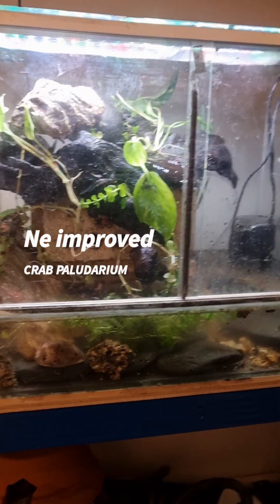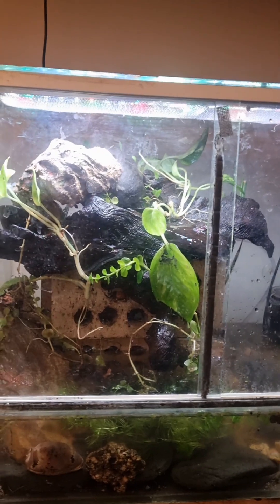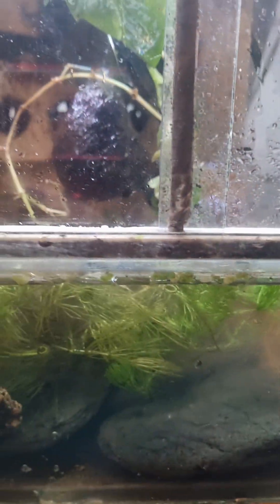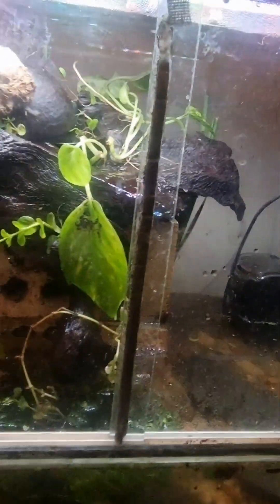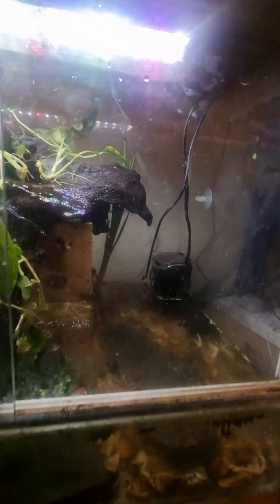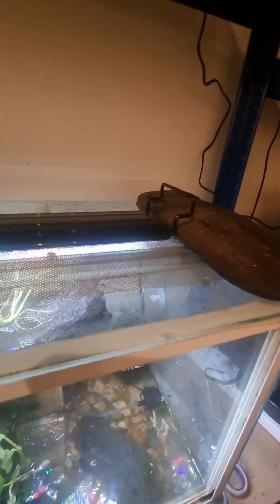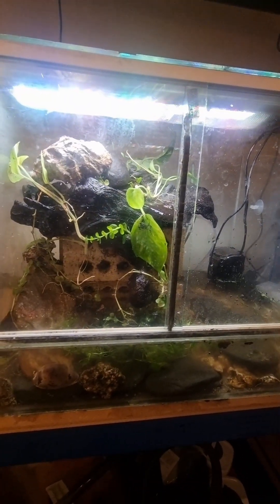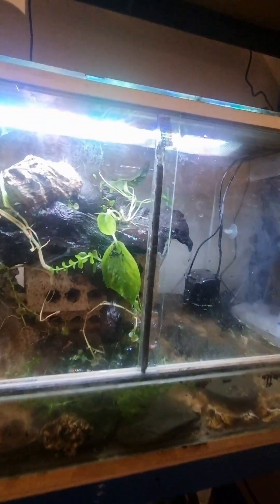Turned Old Vivarium into new Crab 🦀 Paludarium .